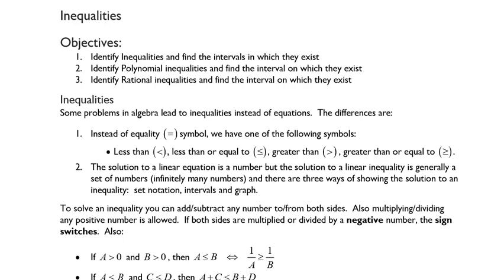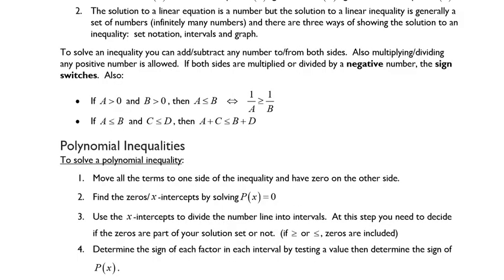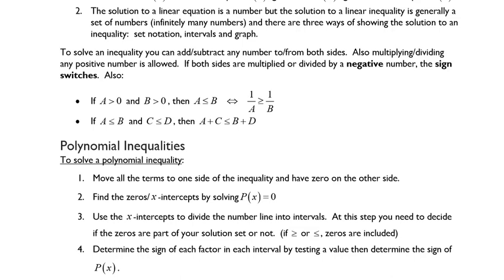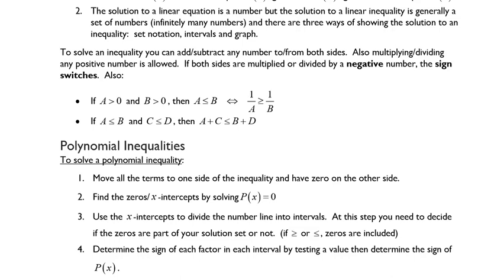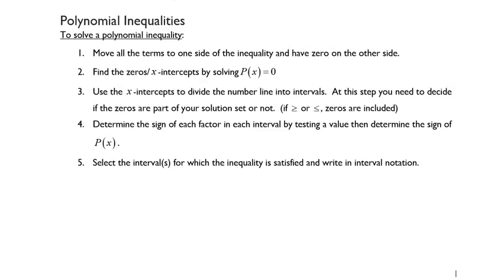Intro to Pre Calculus and Inequalities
This video has a quick description of the online video structure and starts describing inequalities.